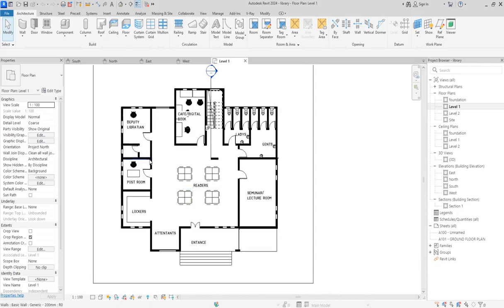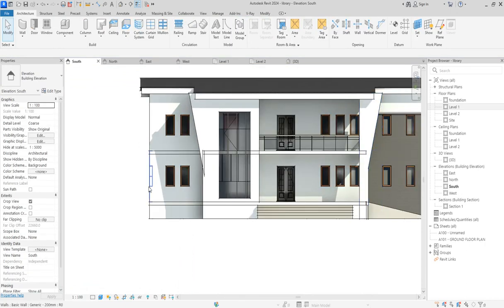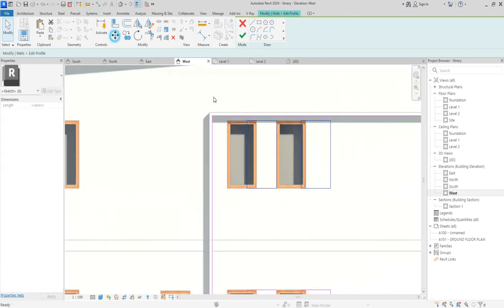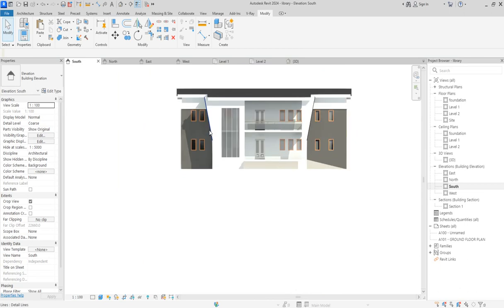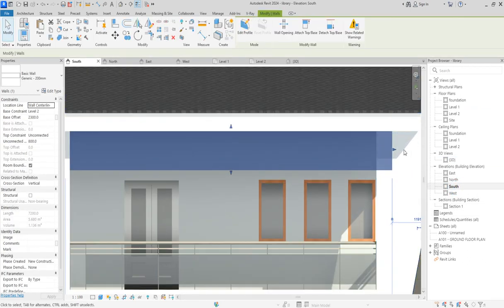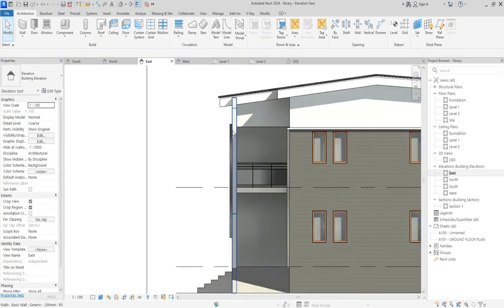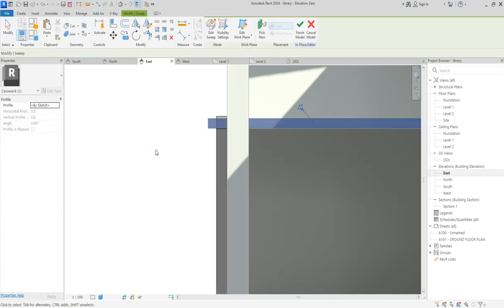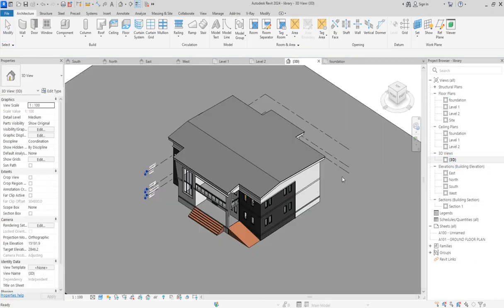#6 LIBRARY: HOW TO CREATE FURTHER ELEVATION IN REVIT 2024